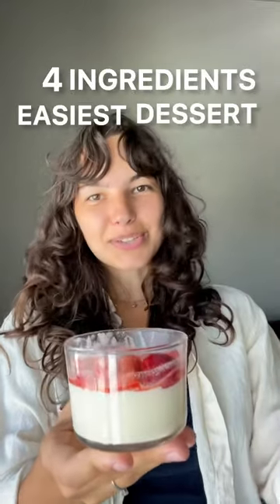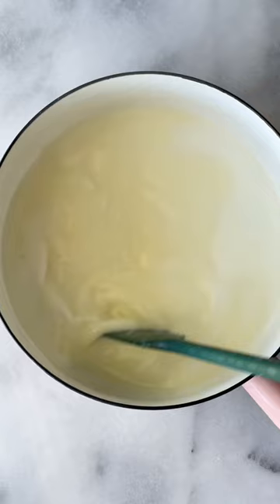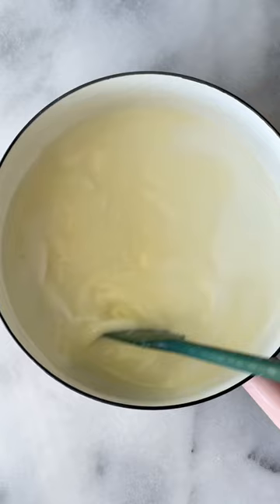Easiest 4-Ingredient Dessert - Lemon Posset